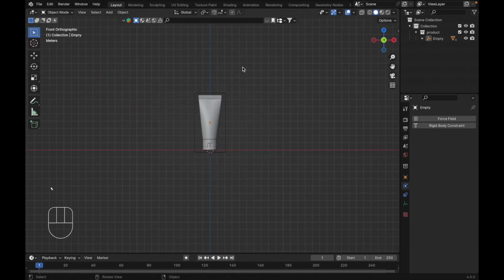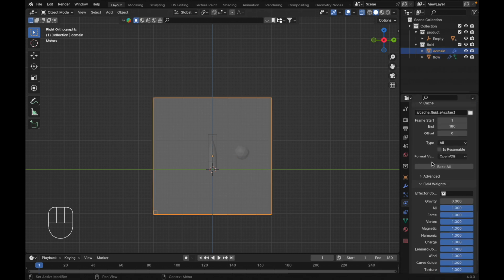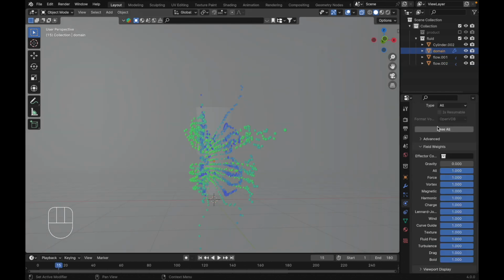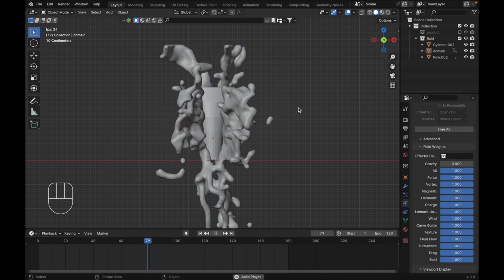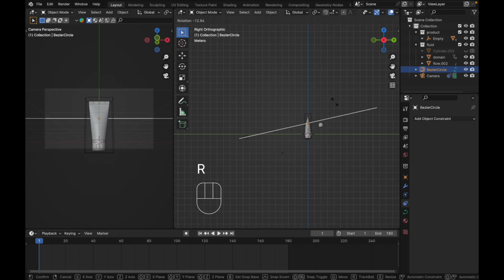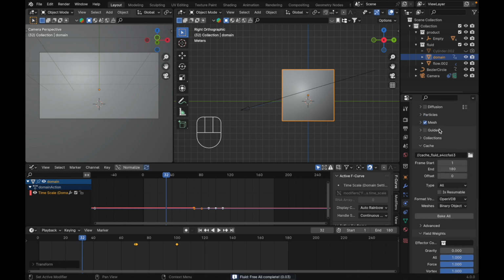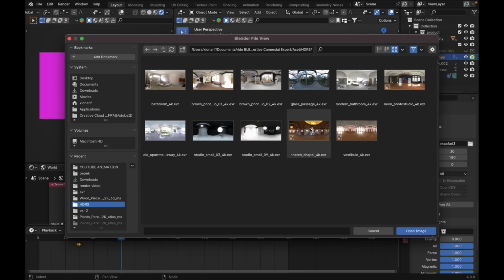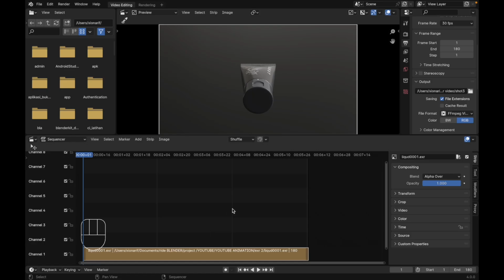Product Animation Splash Fluid Slow Motion | Blender Tutorial Full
this video will show u how i Create Product Splash Fluid Slow Motion Animation Video